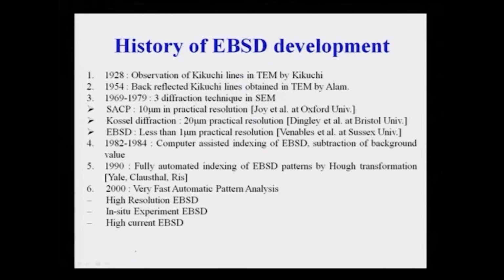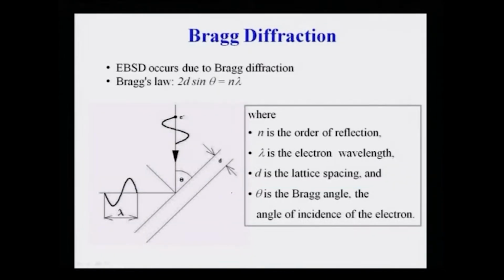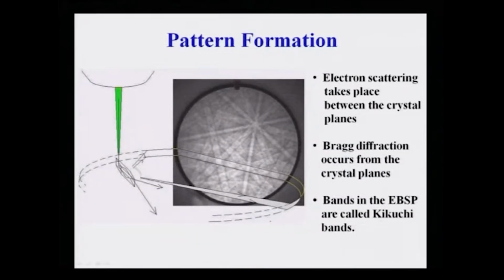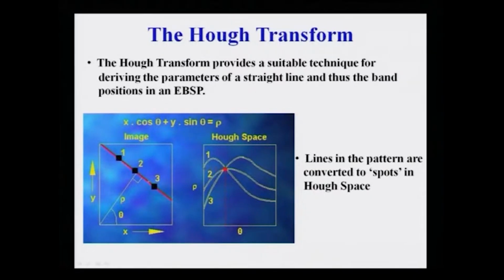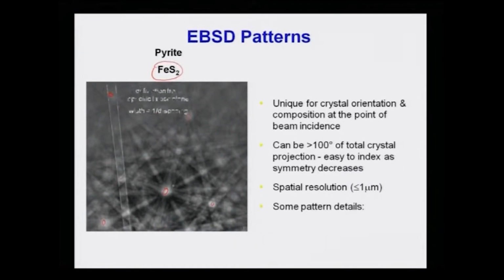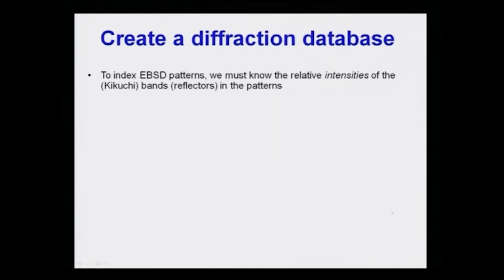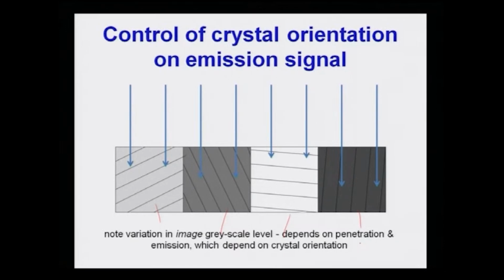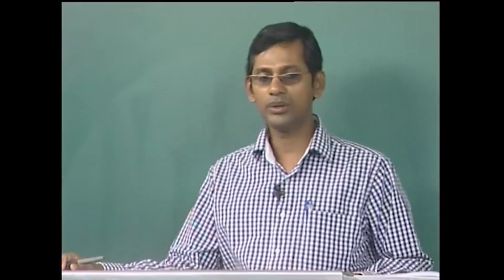Lecture-08_Advanced Characterization Technique